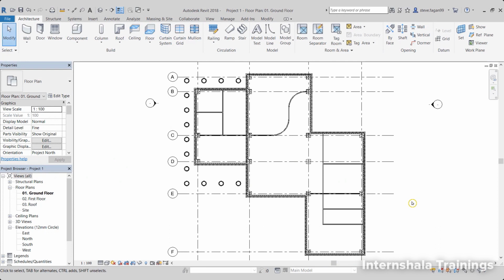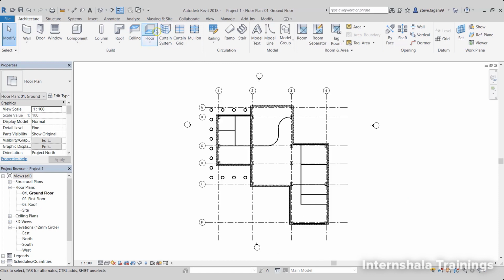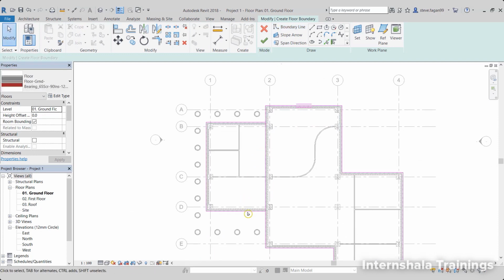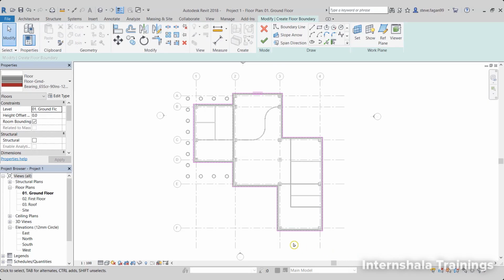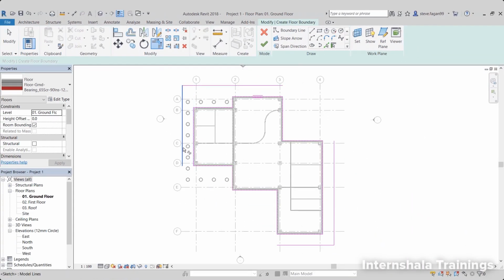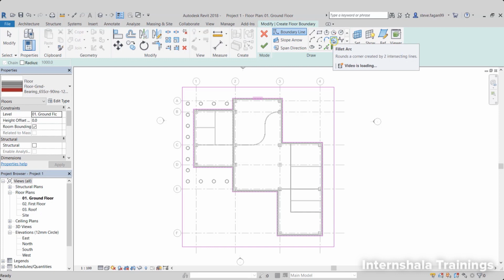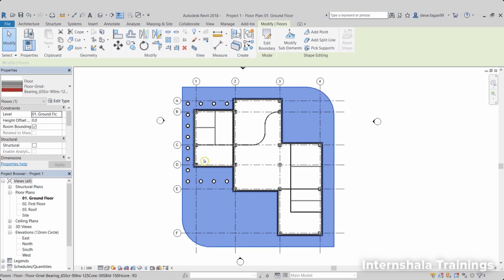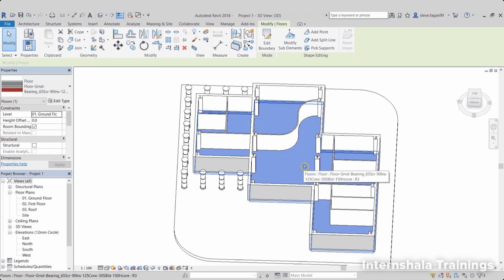Revit tutorials-Placing a Boundary Footpath 1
This video is alThis video is all about the understanding of bim and revit with the initial stage. it is all about why we use revit is an essential tool  for BIMl about the understanding of bim and revit with the initial stage. it is all about why we use revit is an essential tool  for BIM